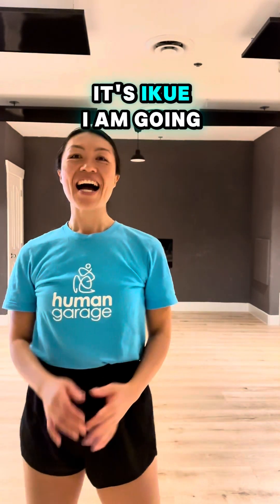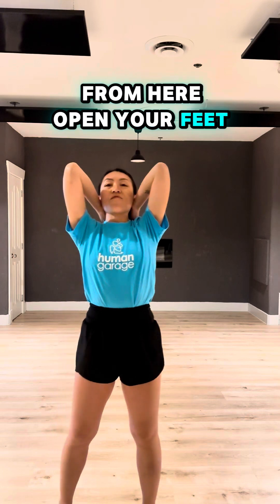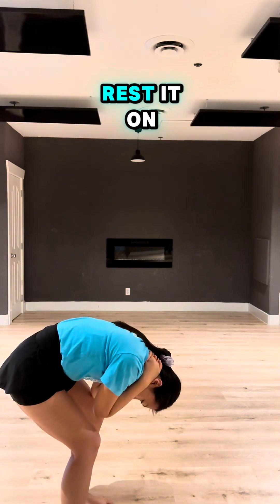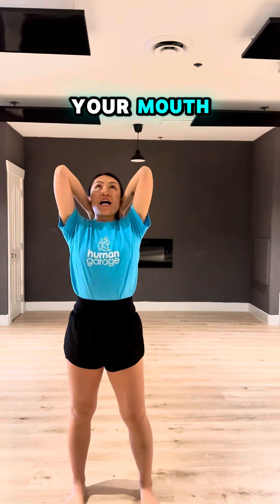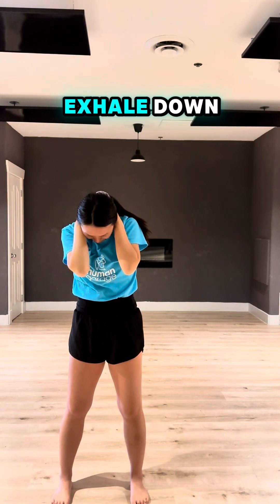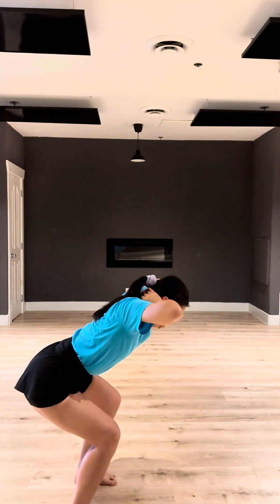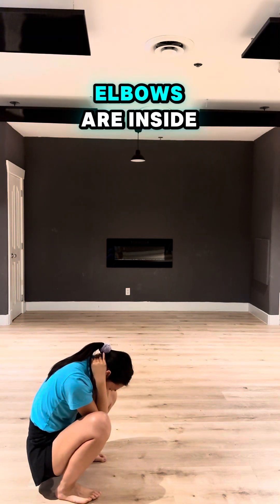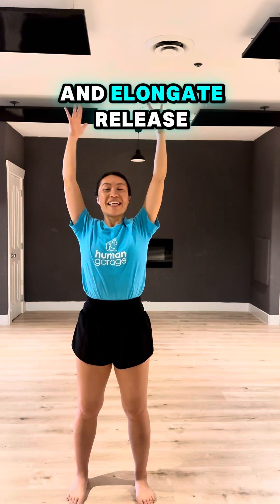ADVANCED ANTI-GRAVITY FASCIAL MANEUVER WITH COACH IKUE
Try this ADVANCED ANTI-GRAVITY Fascial Maneuver to step up your health game!

This spinal decompression Fascial maneuver will help you with:
✅ Back pain
✅ Neck pain
✅ Digestive Issues
✅ Depression
✅ Grow taller 👍
✅ Feeling good!
And more!

Comment “elongate” to receive the full video!

Thank you @sea2sky_wellness_club for letting me shoot this content! 💞

📣 2 WEEKLY @humangarage Fascial Maneuvers classes at @sea2sky_wellness_club with Certified Fascial Maneuvers Coach @ikuedancer

✅ MONDAYS AT 6:30PM-8PM (1.5hrs)
✅ FRIDAYS AT NOON - 1PM (1h)
✅ Location: Sea2Sky Wellness Club at 428 Columbia Street, New Westminster, BC, 🇨🇦 RIGHT ACROSS FROM COLUMBIA SKYTRAIN STATION👍
✅ Show up with comfortable clothes to move in ✨
✅ @humangarage supplements available